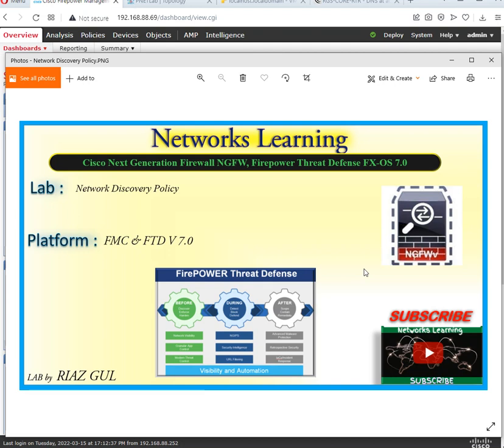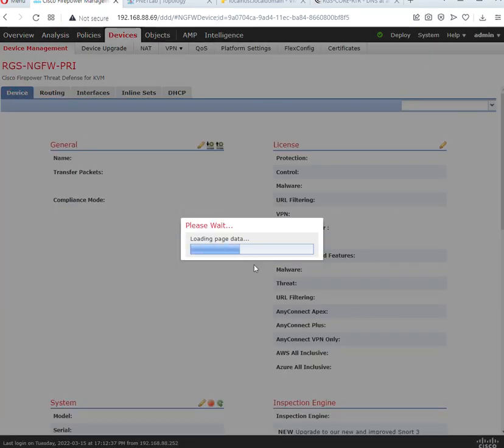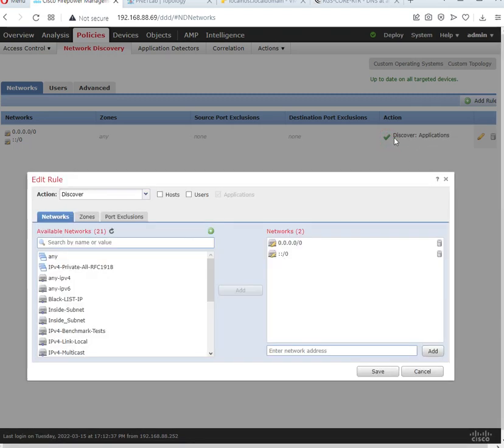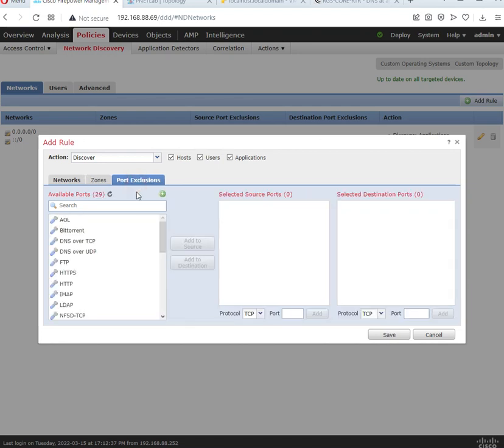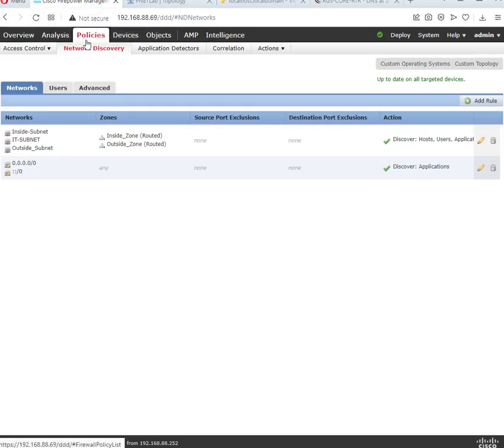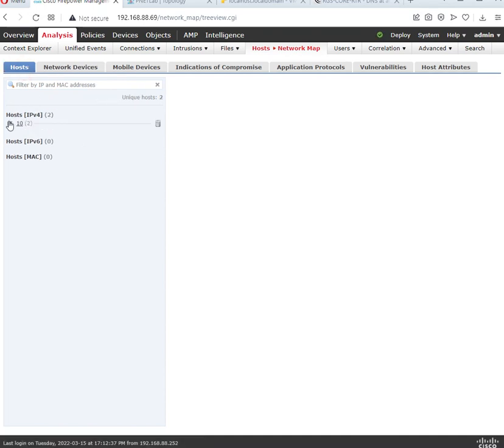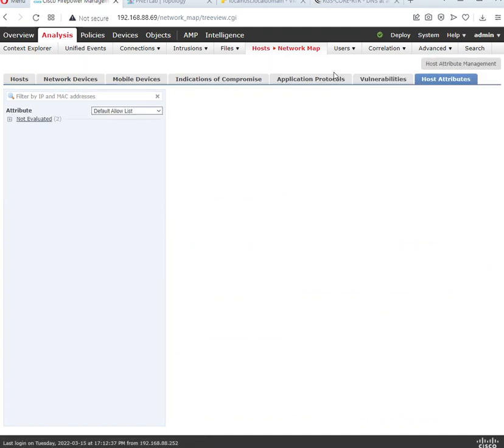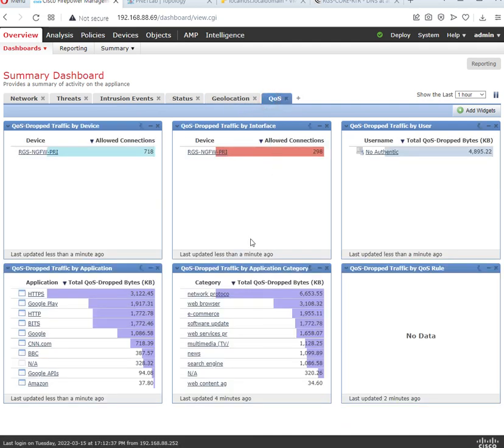18 Cisco NGFW Firepower Threat Defense FTD 7 0 | Network Discovery Policy Configuration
This video shows the configuration of Network Discovery on Cisco NGFW Firewall.